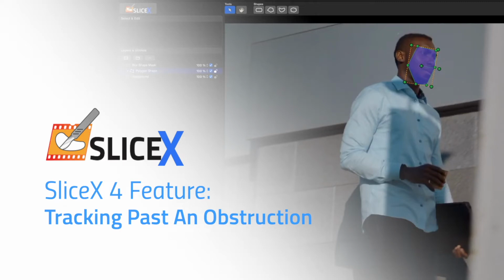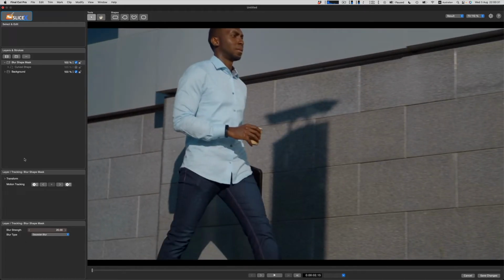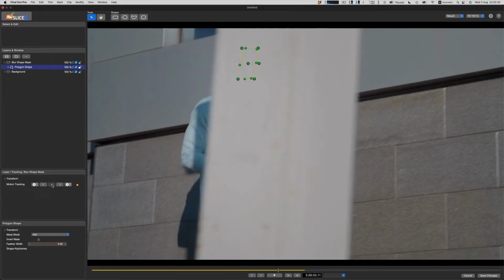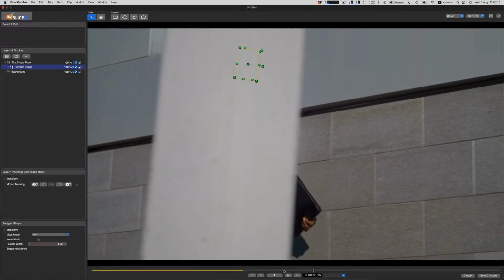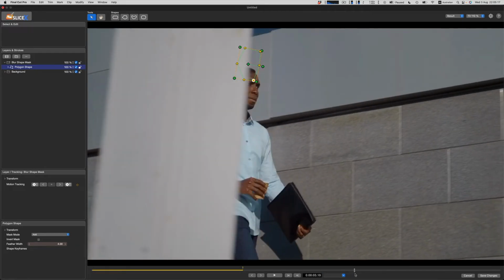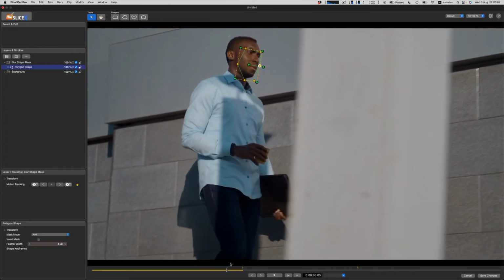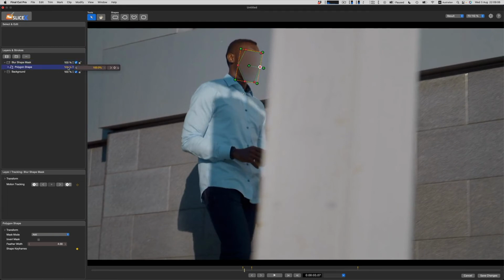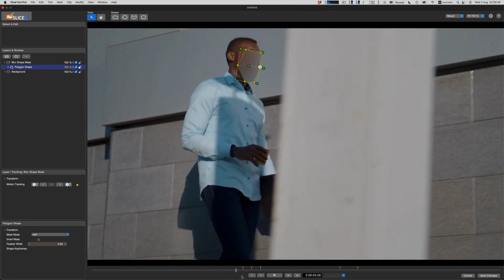Slicex 4 in FCP tracking past an obstruction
This tutorial shows how to solve a specific tracking problem with SliceX, caused when the subject being tracked becomes obstructed by another object in the shot.